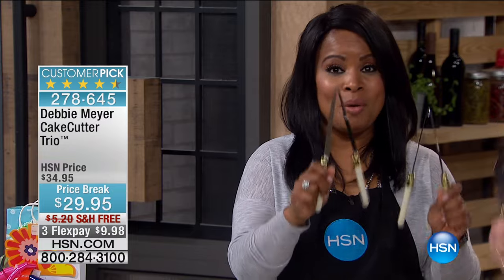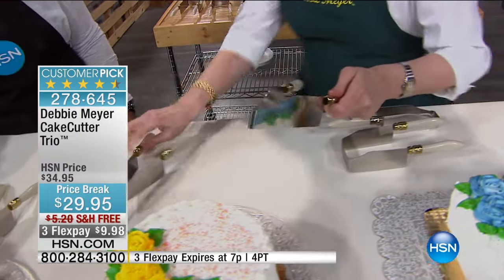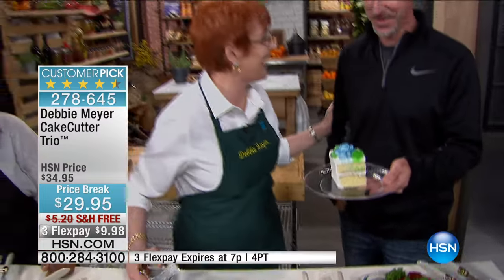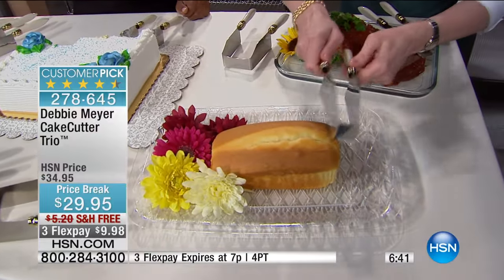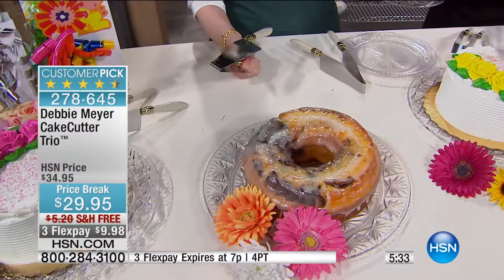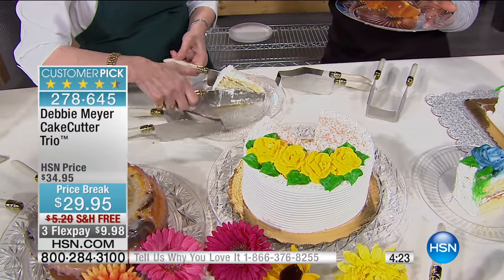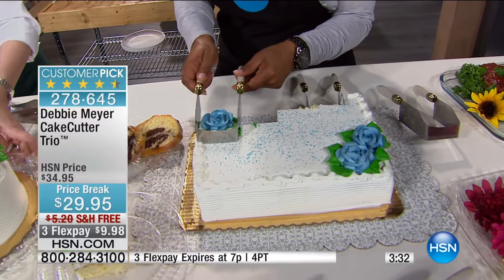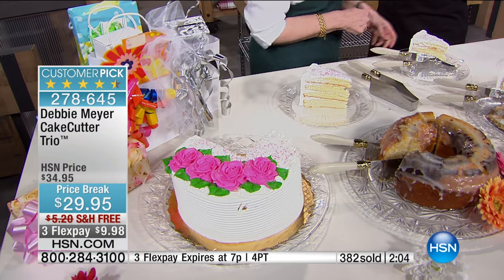Debbie Meyer CakeCutter Trio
Add even more delight to a party, or everyday occasion, with this convenient set of Debbie Meyer CakeCutters.
These elegant timesavers allow you to cut and serve the...